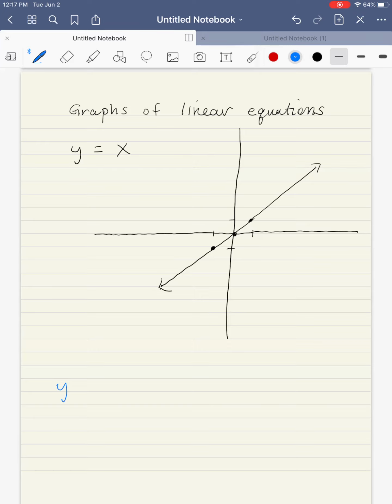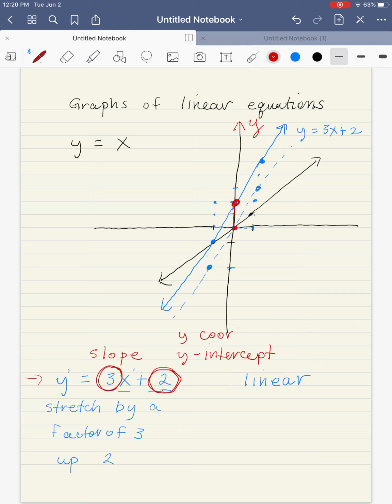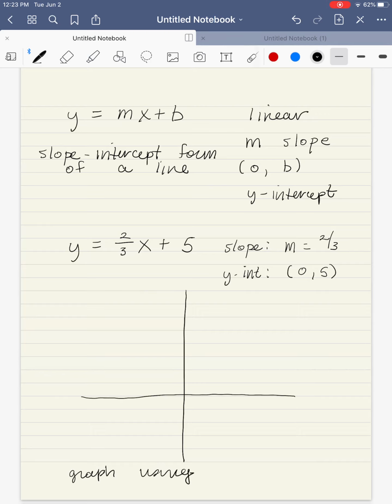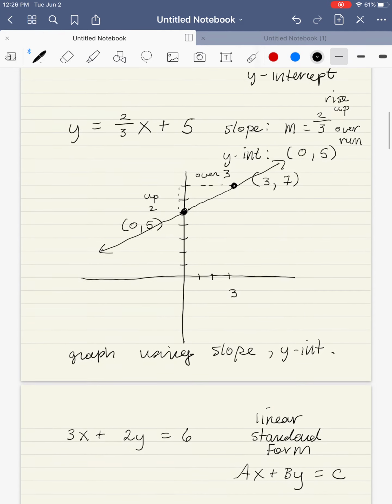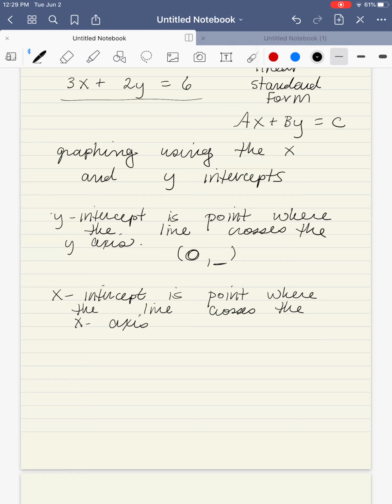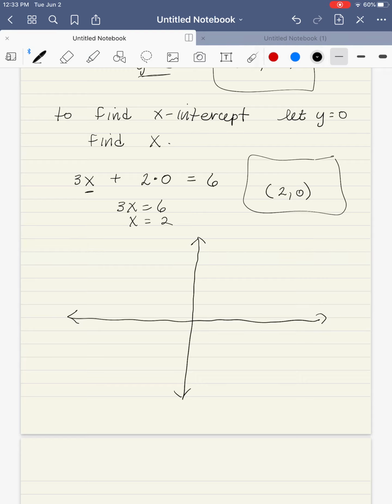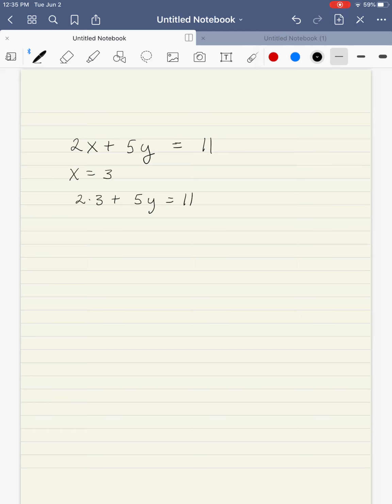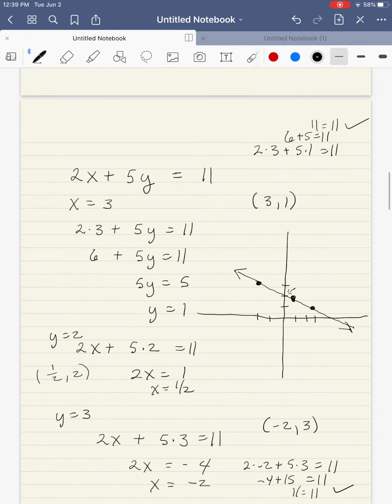Graphs of linear functions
How to graph linear functions using transformations, slope and y intercept, x and y intercepts, or any two points on the line.